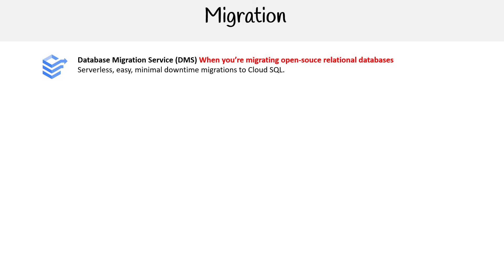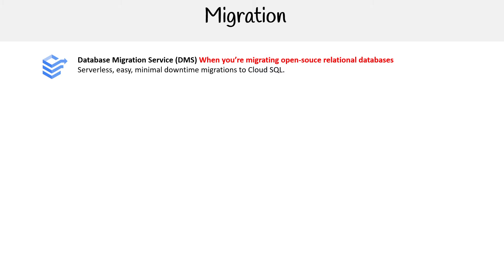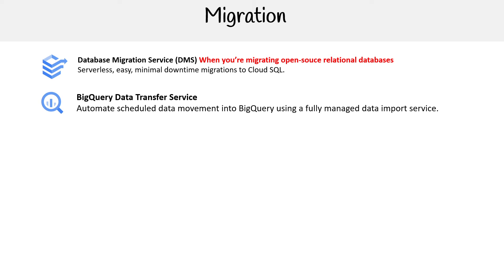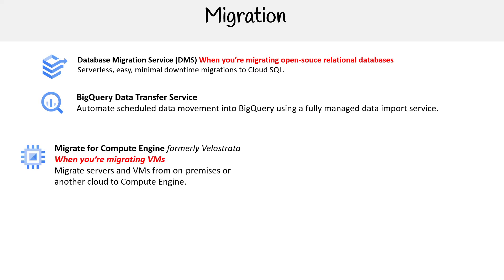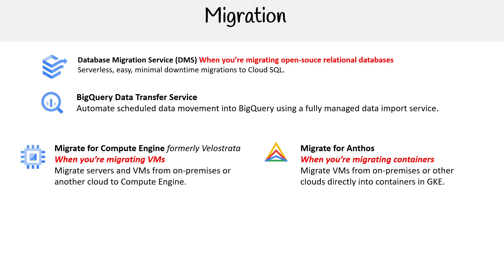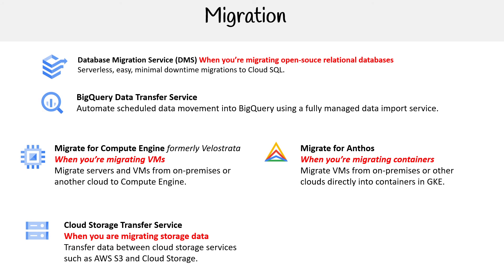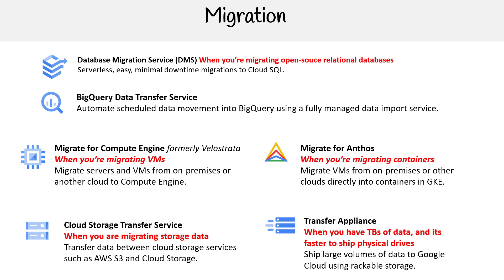GCP — Migration Services